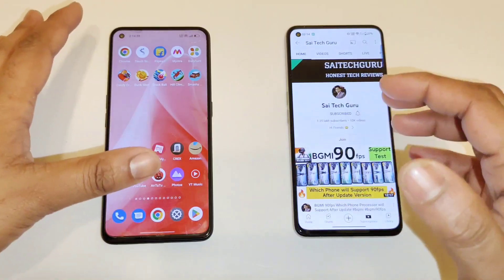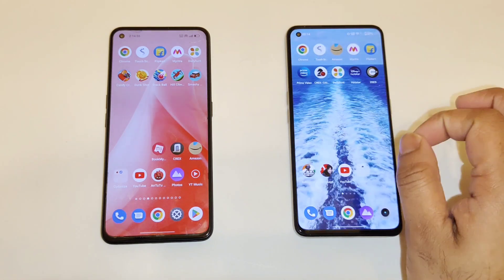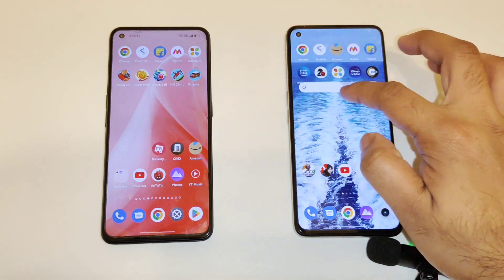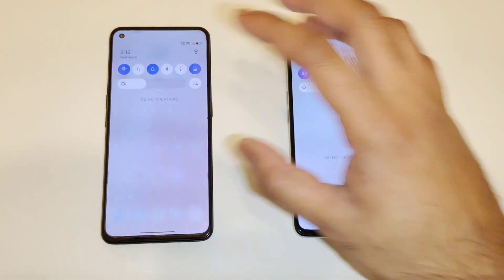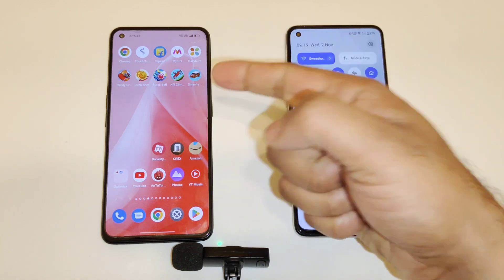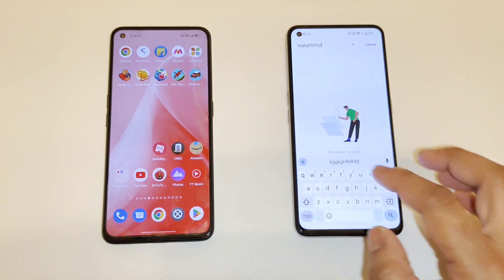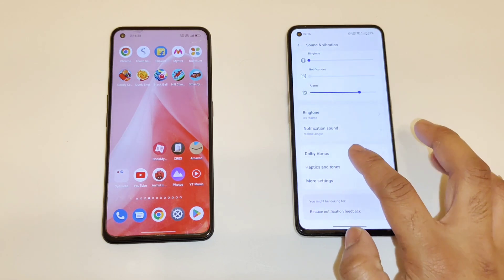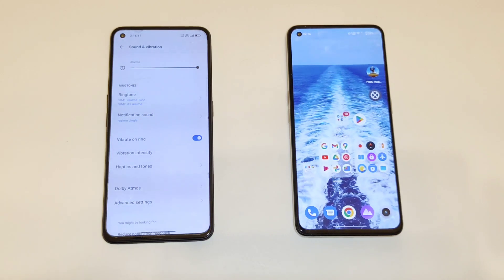Realme Ui 4.0 vs Realme Ui 3.0 Haptic Feedback Vibration intensity Comparison which is Best 🔥🔥🔥